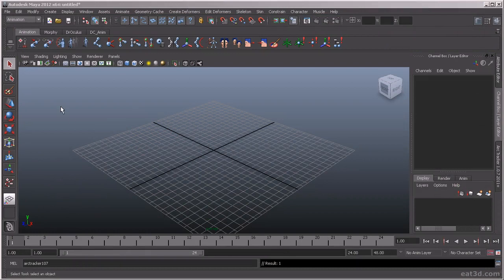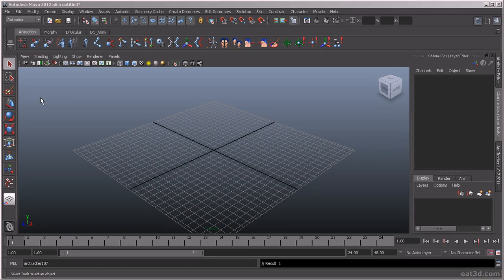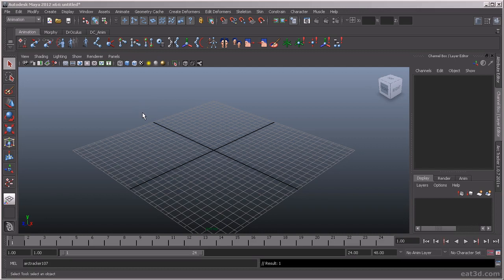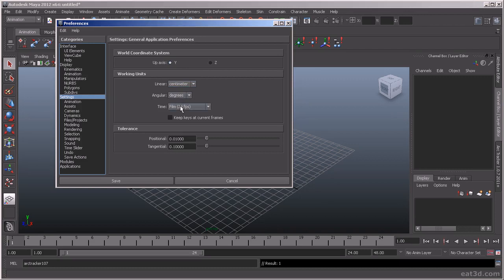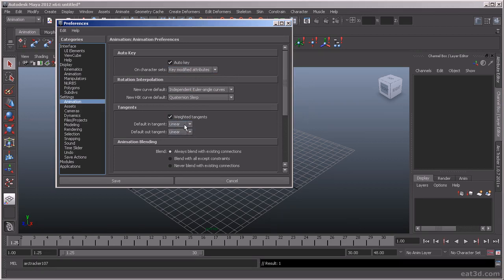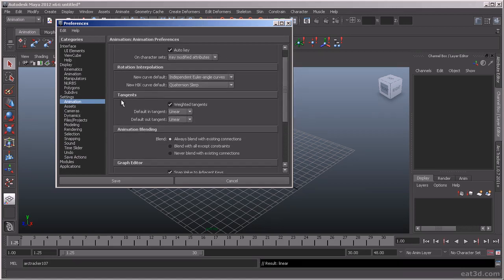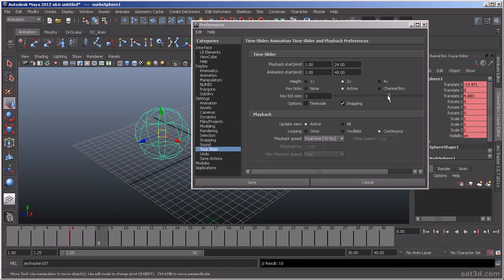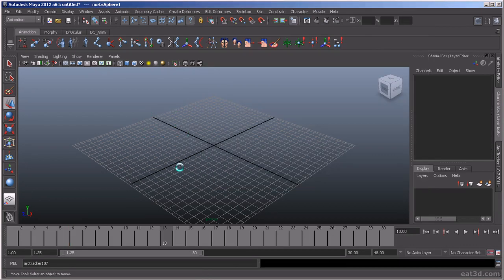Animation with Maya for Games intro Maya Preferences 01 Tutorial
Master Class Tutorial Animation with Maya intro Maya Preferences  01